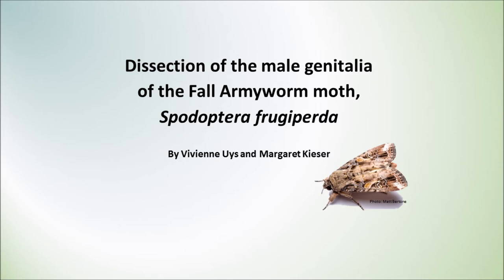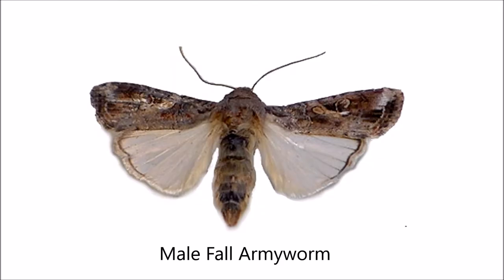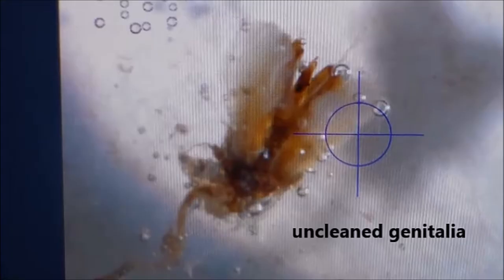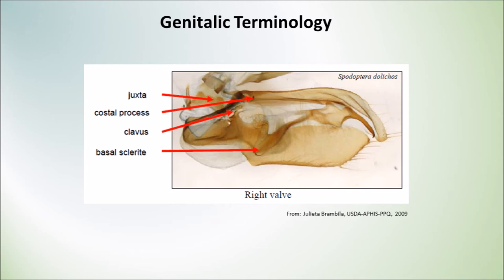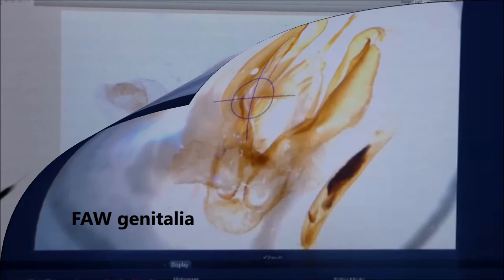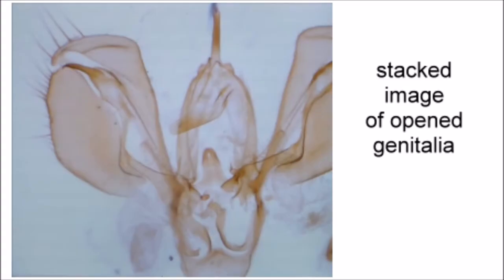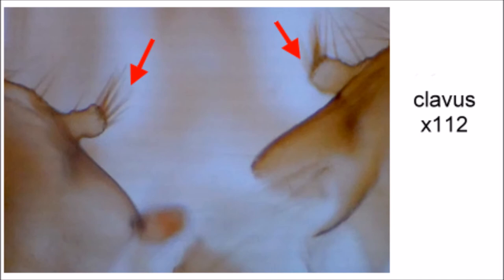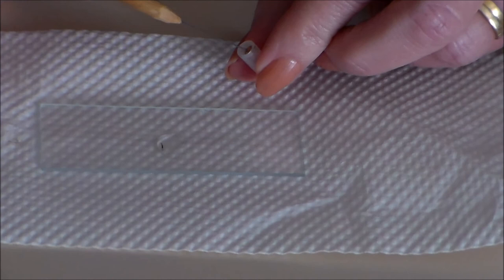FALL ARMYWORM male genitalia dissection 2017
Dissection of the male genitalia of Fall Armyworm moth